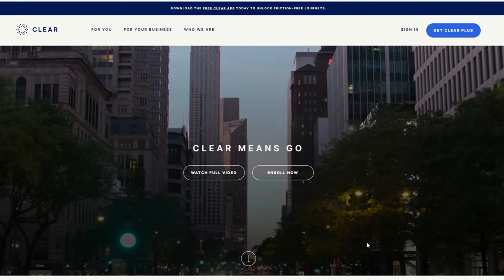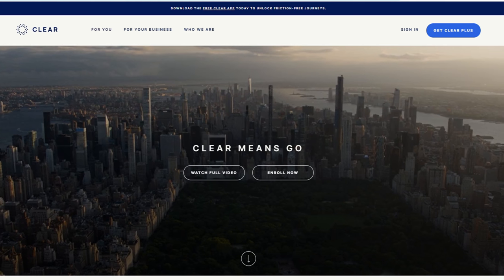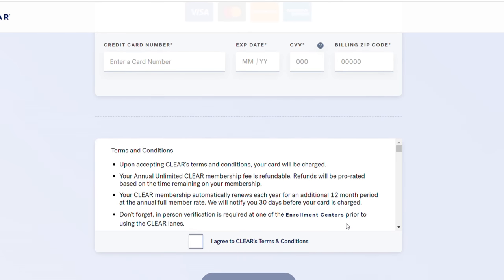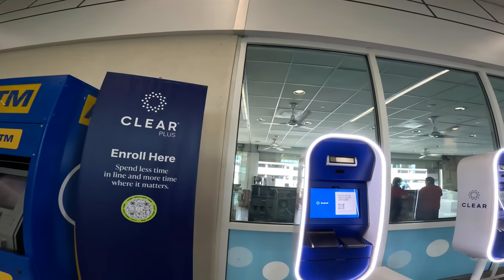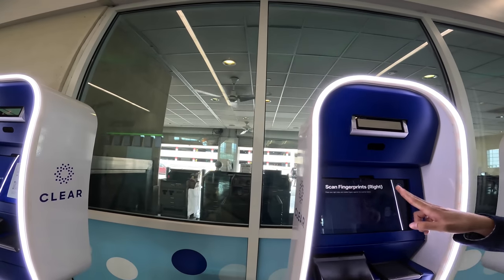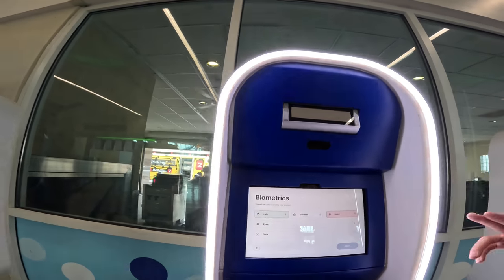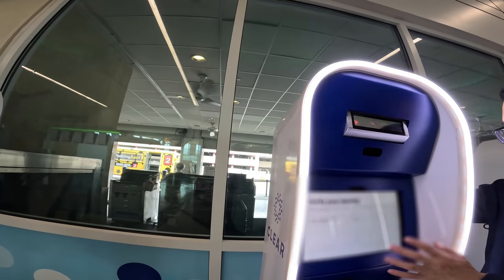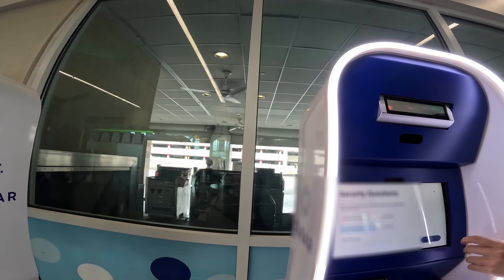How To Setup Clear Plus Account Step by Step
Apply for an American Express Card with this link. With your new Card, you could earn a welcome bonus and your friend could earn a referral bonus. Terms Apply.